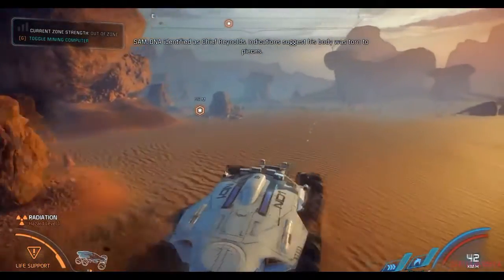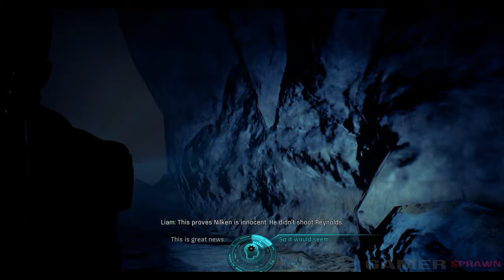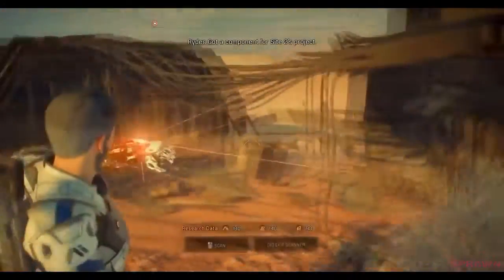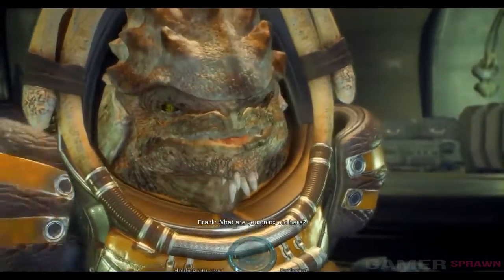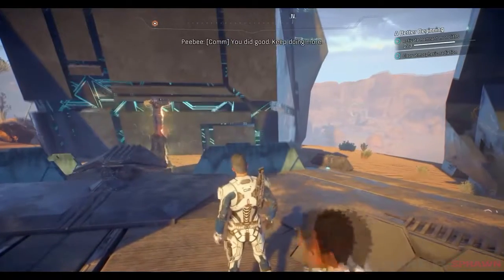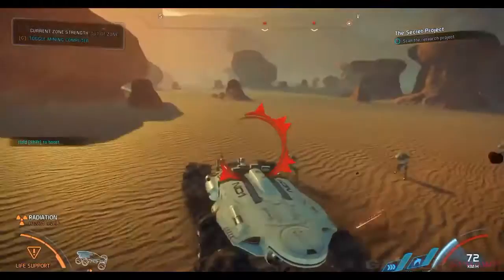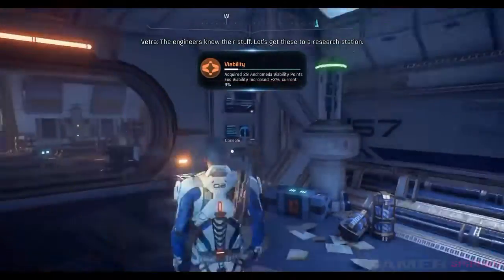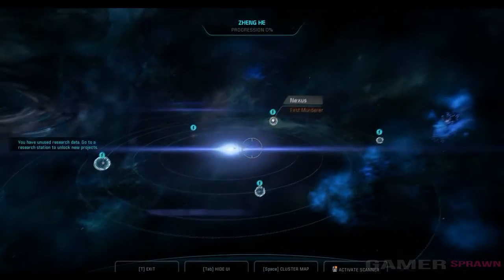Mass Effect Andromeda Gameplay Walkthrough Part 8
Mass Effect: Andromeda is an action role-playing video game developed by BioWare and published
by Electronic Arts for PlayStation 4, Xbox One and Microsoft Windows. It will be the fourth
entry overall in the Mass Effect series and the first since Mass Effect 3. The game begins
within the Milky Way Galaxy during the 22nd century, where humanity is planning to populate
 and will undergo a narrative arc more akin to the traditional hero's journey.
Enter a new era of storytelling as the power of the critically acclaimed
Frostbite engine brings the visuals, action, emotion, and worlds of Mass
Effect Andromeda to life like never before. Embark on a mission beyond
the borders of our known universe.
The story in Mass Effect: Andromeda takes place in the Heleus Cluster,
a portion of space populated with dozens of star systems. You can navigate
these systems using the Tempest’s onboard Galaxy Map and see everything that
exists outside your ship’s many windows in real-time. Planets, moons,
space anomalies, and starships will all be visible from the Tempest.
As you look over the map, you’ll see dozens of systems and over a
hundred planets in the Andromeda Galaxy, including several that you
can explore on foot. That’s where your adventure will begin in earnest.

Previous Video